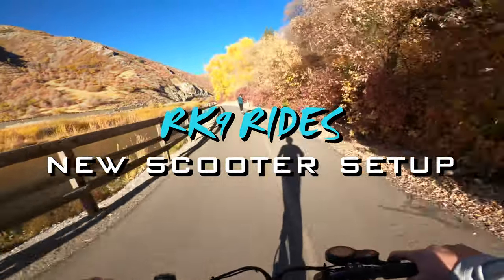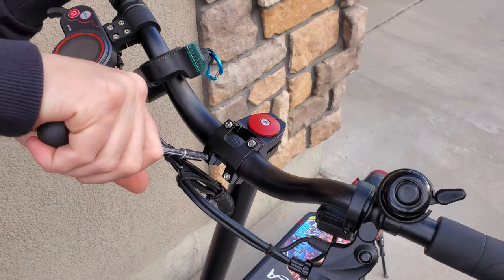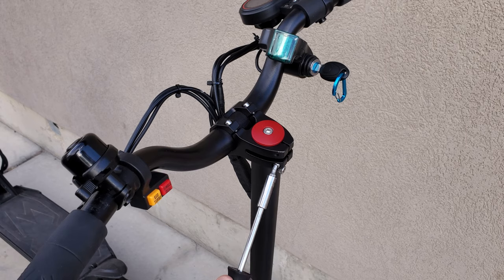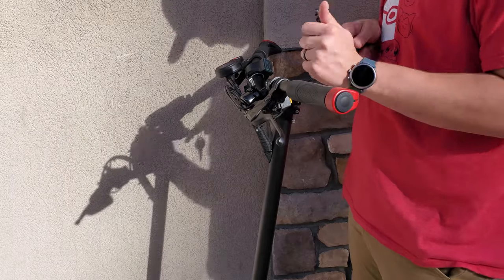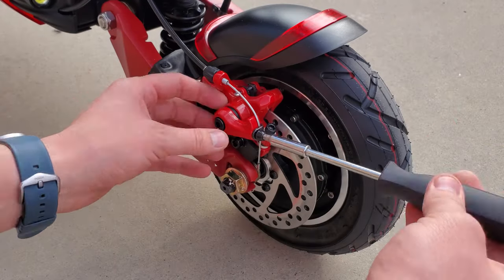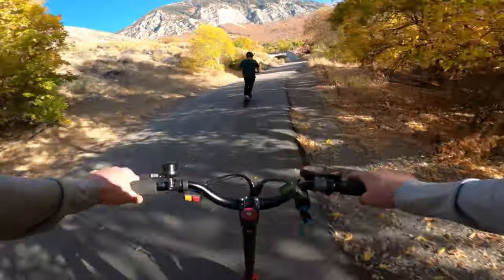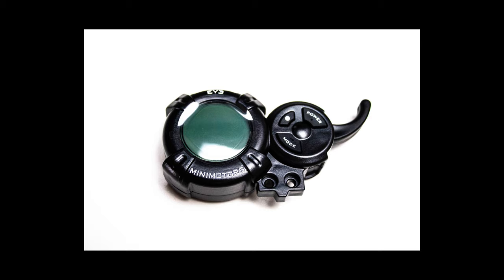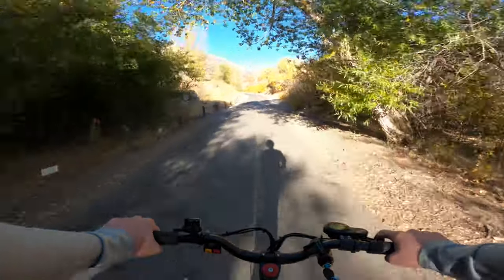Electric Scooter Setup and Adjustment \\ Handlebars, Brakes, P-Settings, Etc.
Get your scooter up and running correctly!

Timestamps:
0:00 Intro
0:33 Handlebar Installation
1:41 Stem Adjustment
2:12 Cockpit Adjustment
3:52 Brake Adjustment
4:28 Bolts & Tire Pressure
5:06 P-Setting Adjustment
6:50 Bedding-in Brakes

RACEFACE Half Nelson Grips
Bell Servo Helmet
Demon United Podium Helmet
100% Strata Goggles
Phone Mount
Kryptonite Chain Lock
Winglight Turn Signals

Scooters I own:
Kaabo Mantis (1000W Dual Motor Model)
Hover-1 Alpha
Varla Eagle One